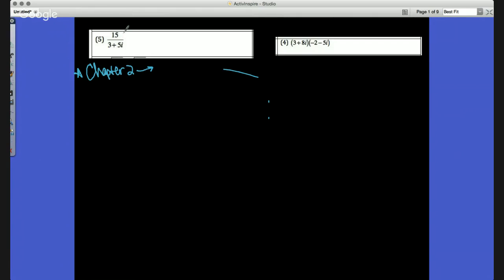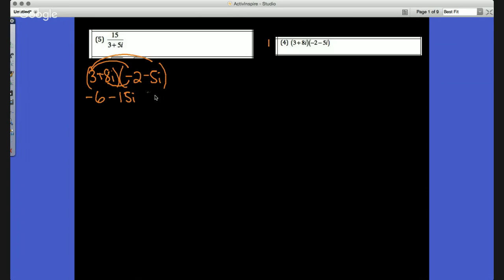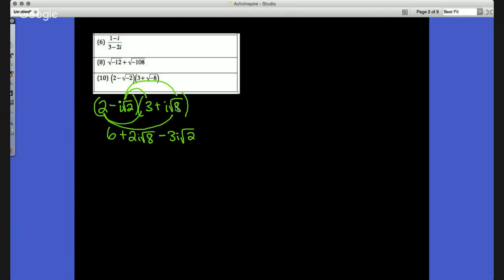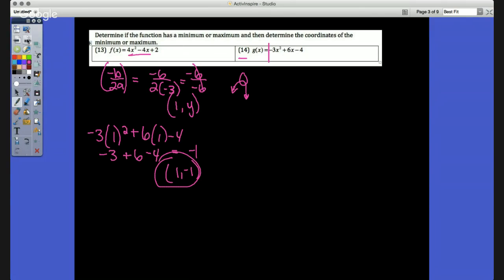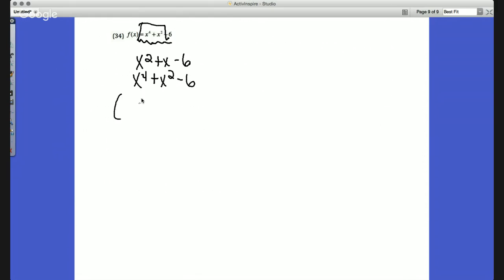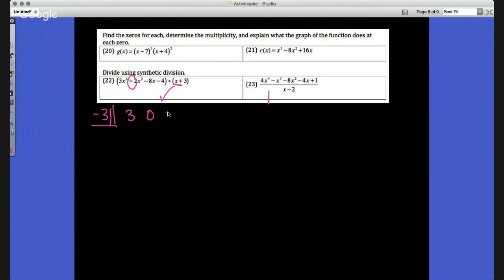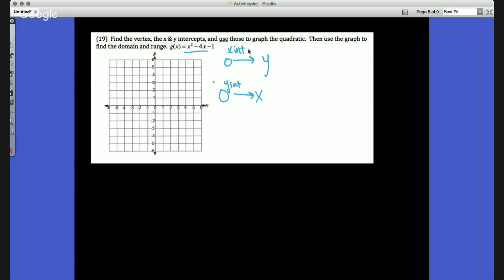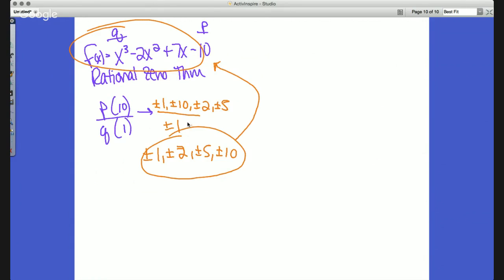Alg3: Review for Chapter 2 Test